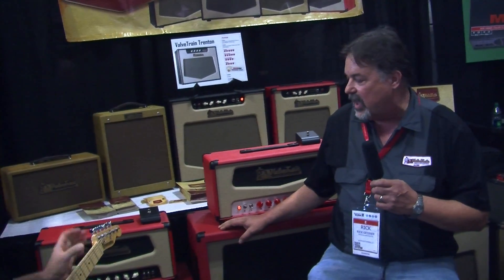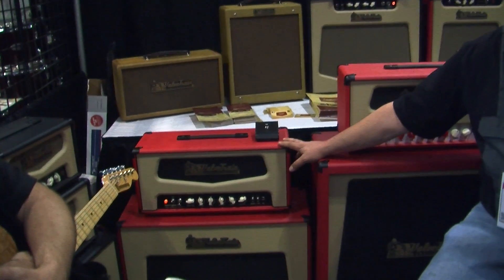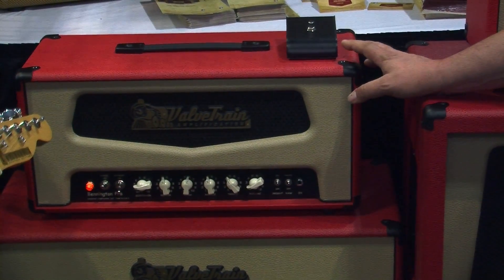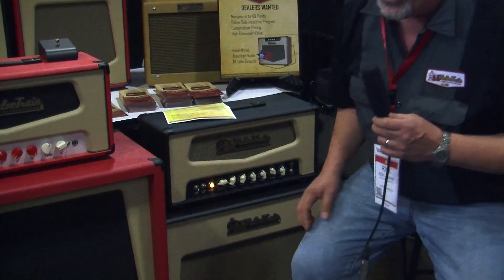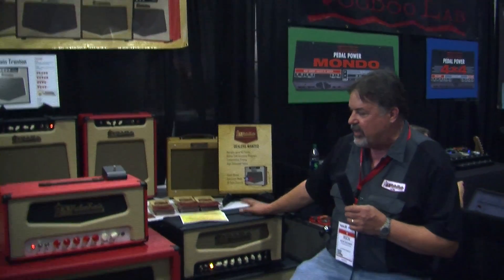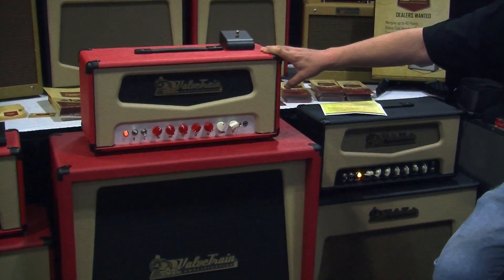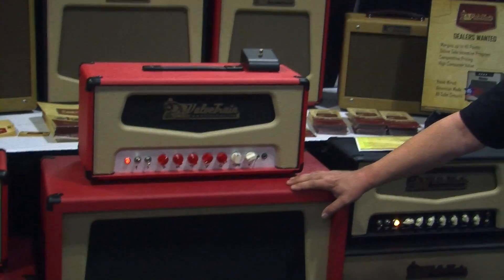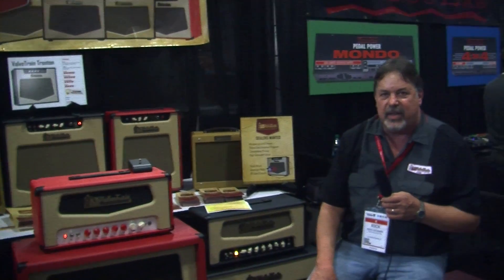Valve Train Amps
Rick Gestner talks about Valve Train Amps